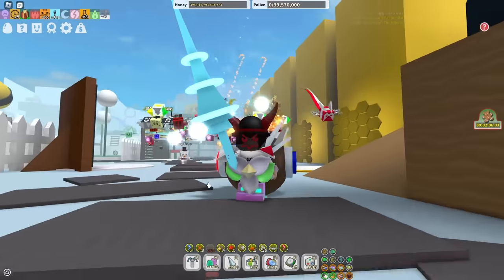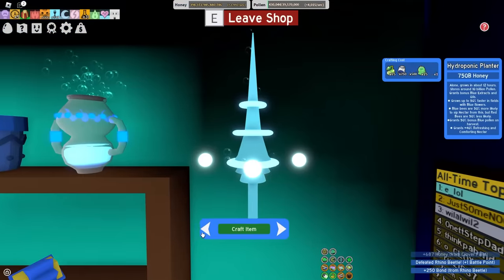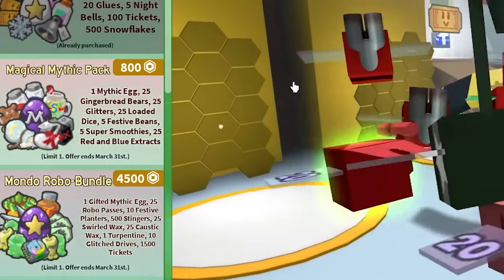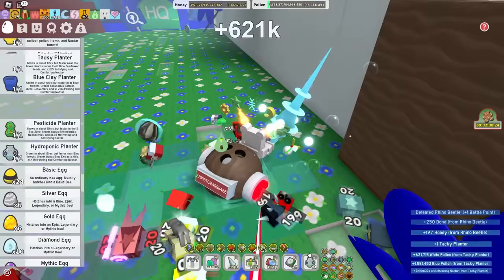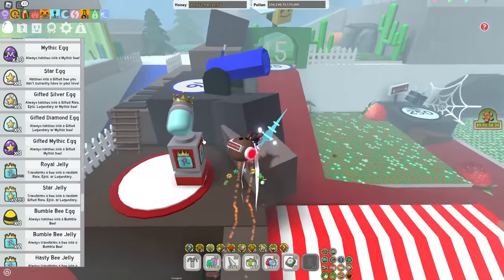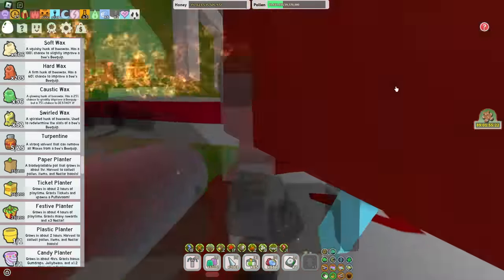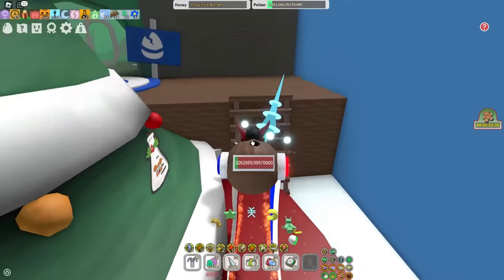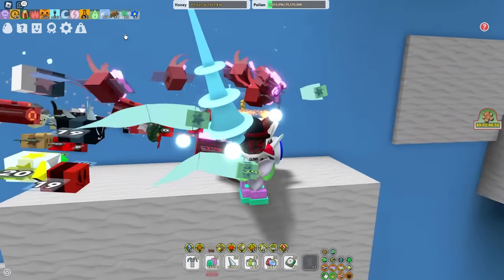Rich Idiot Spends $10,000 on Beesmas! - Bee Swarm Simulator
I SPEND TOO MUCH  ON BEE GAME LOL but tbh i do enjoy spending money its fun being pay to win cringe
video edited by Stevekewl, appreciate you brotha